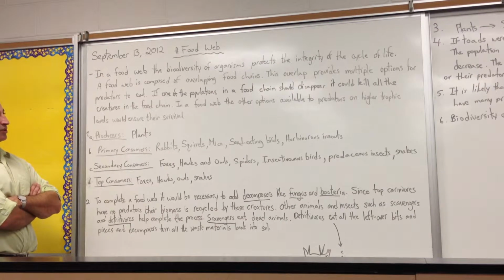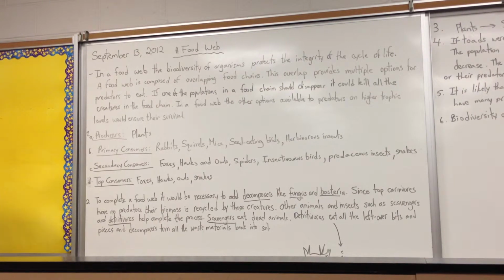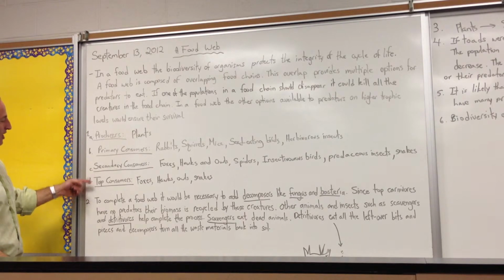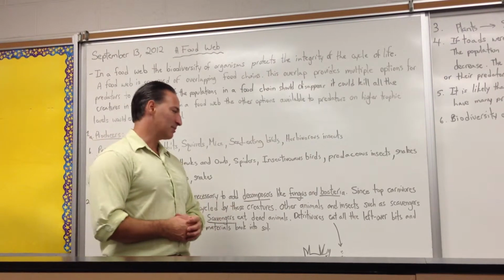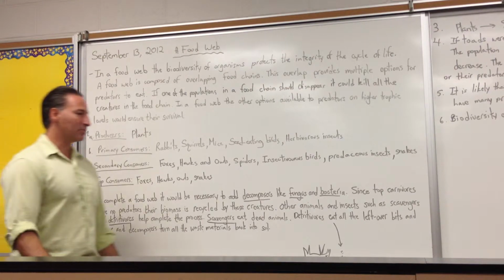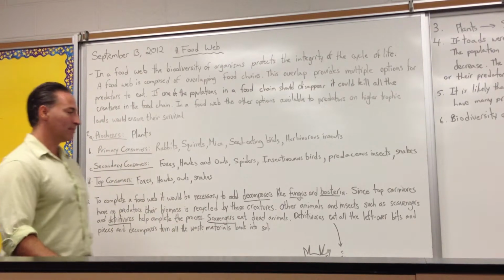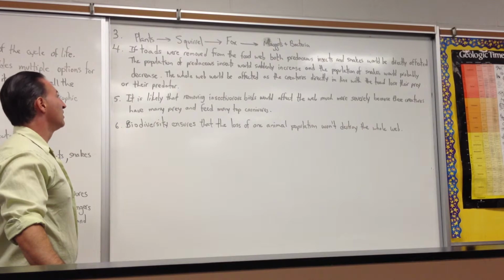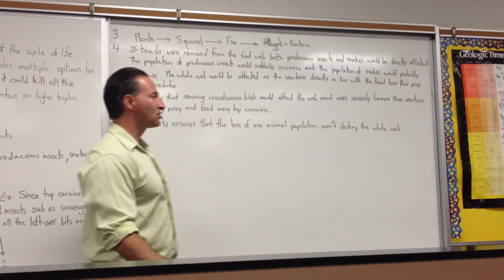Food Webs and Their Importance P.2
In this discussion about food webs, the importance of biodiversity is explained. Scavengers, detritivores and decomposers are discussed for their role in ensuring that the cycle of life is complete. In the end, even top carnivores succumb and must be recycled into food for the producers.